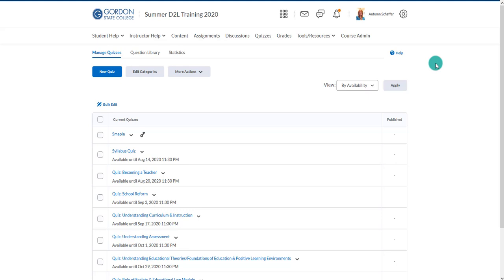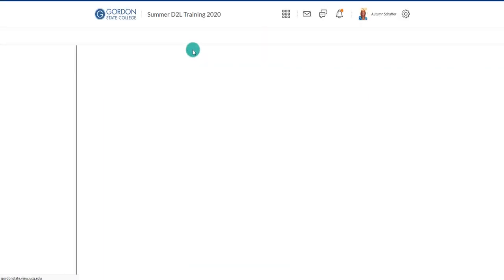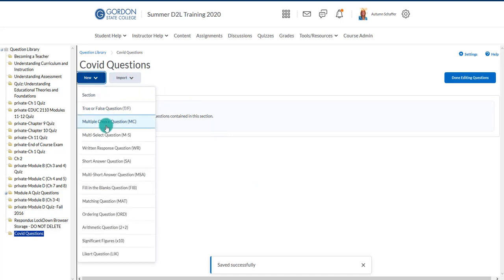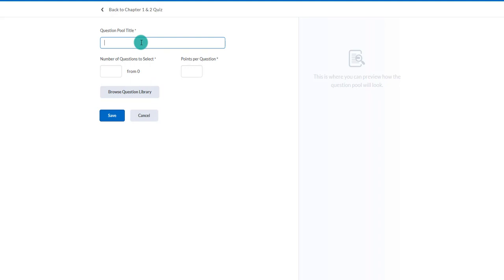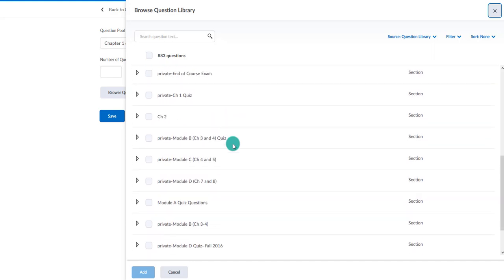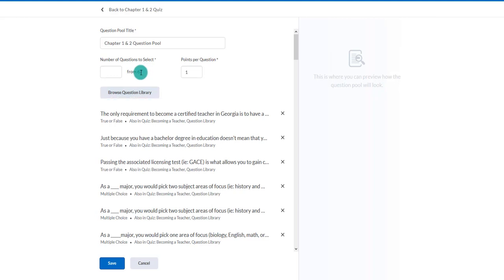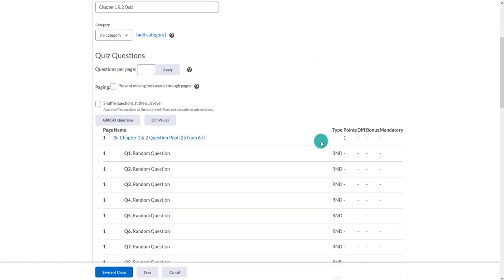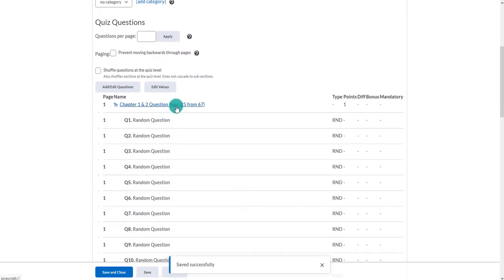Question Pools in D2L Quizzes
This video will review how to set up a question pool (random section) in D2L quizzes.